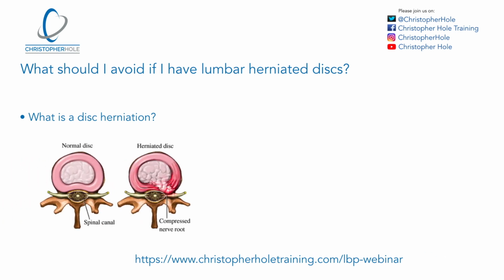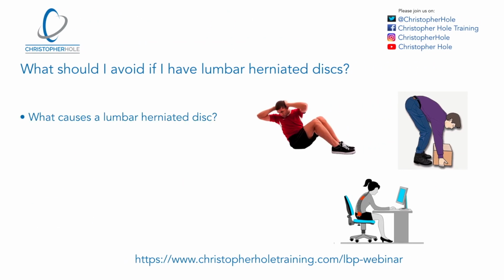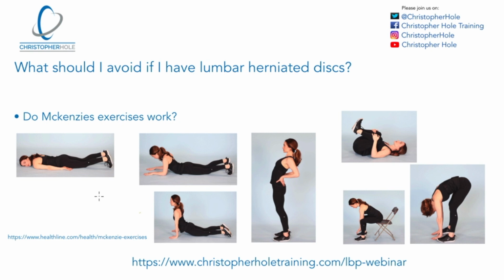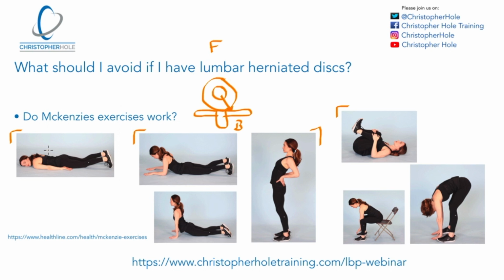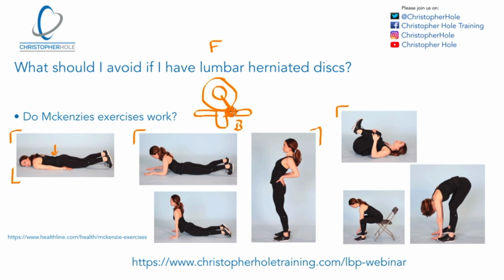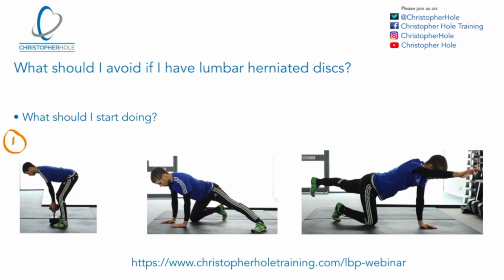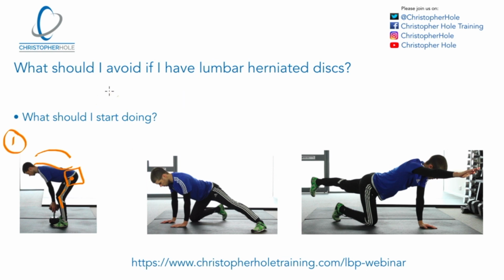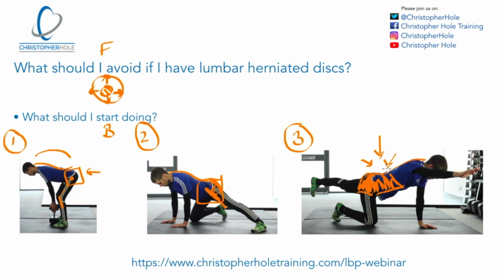Low Back Pain Treatment: What should I do if I have lumbar herniated disc?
A lumbar disc herniation can throw up some problem when it comes to rehabilitation. There are some exercise that you’re told are good and others that aren’t, but which are true? In this tutorial you’ll learn some of the key fundamentals that help you choose the right exercises.

Some key information you’ll learn…
1. What is a disc herniation?
2. What causes a lumbar disc herniation?
3. Do McKenzie exercises work?
4. What should I start doing?